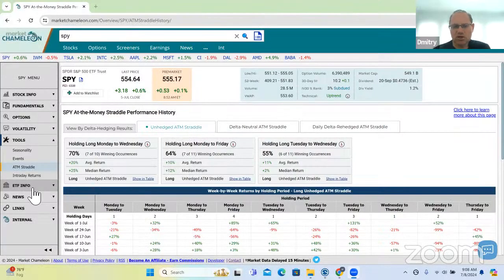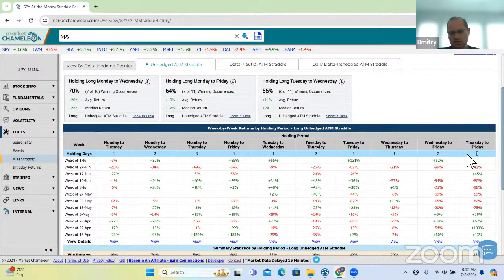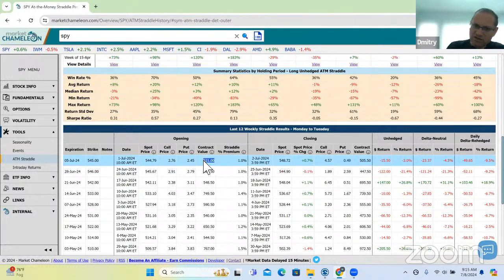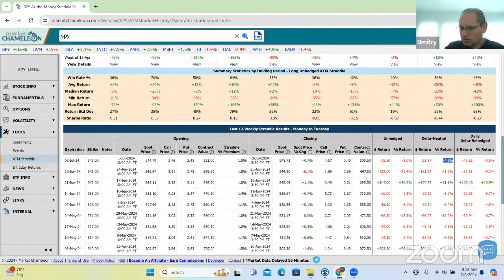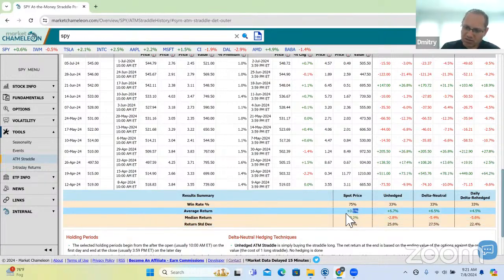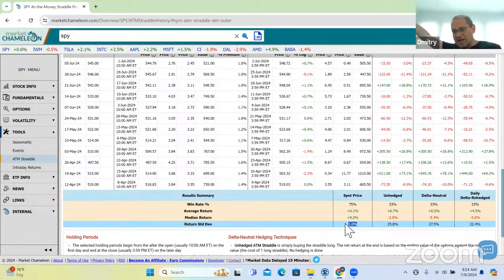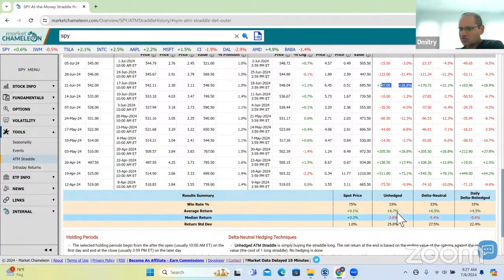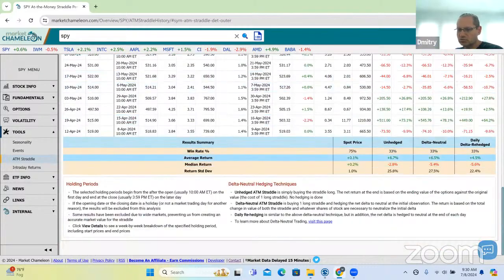Analyzing The Performance Of A Spy Straddle